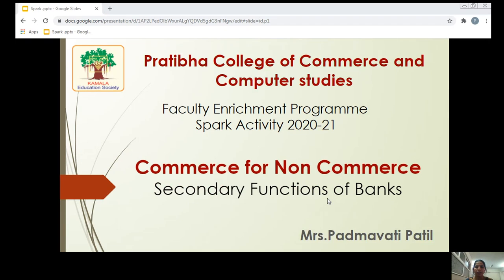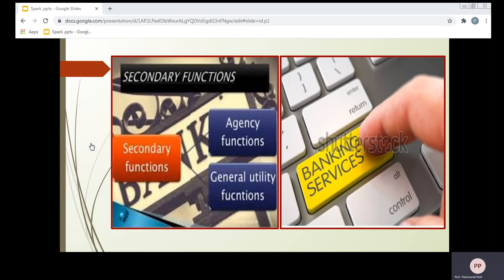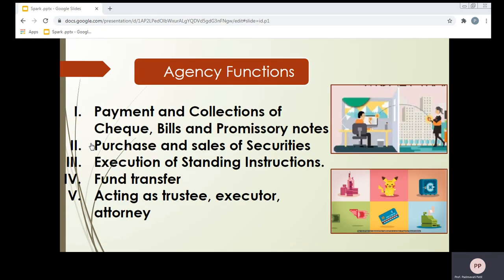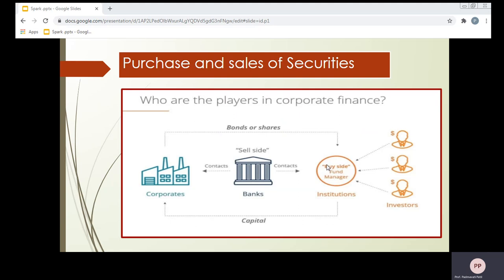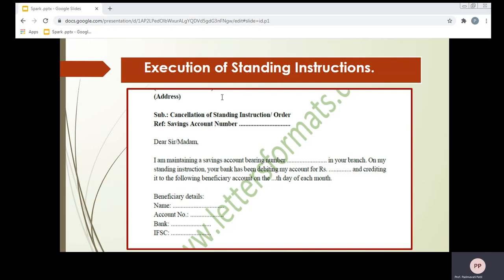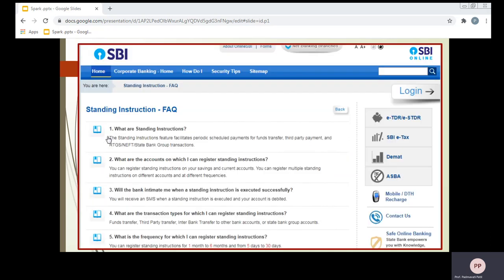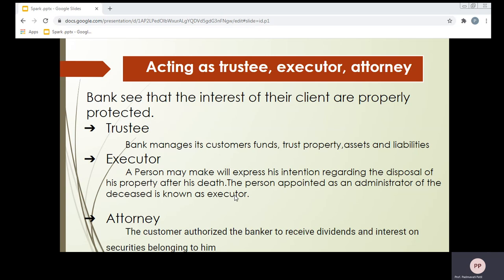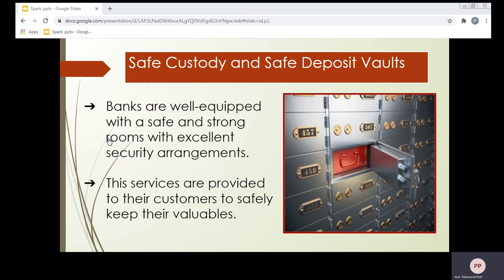Commerce Lecture - 2 on the Topic Secondary Functions of Banks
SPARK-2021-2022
Lecture Delivered by Prof. Padmavati Patil